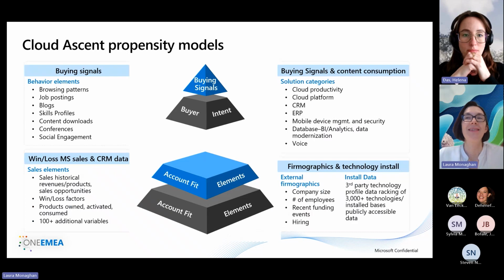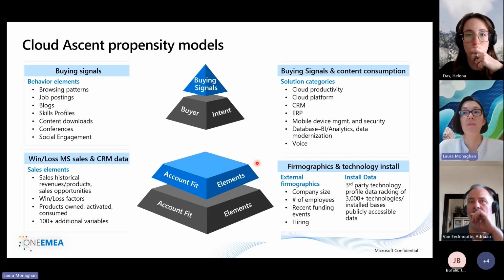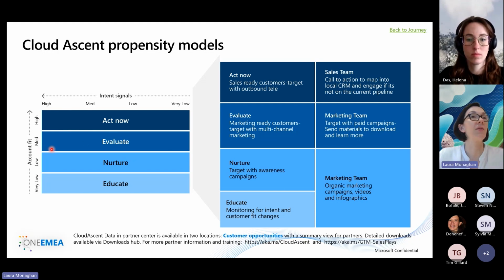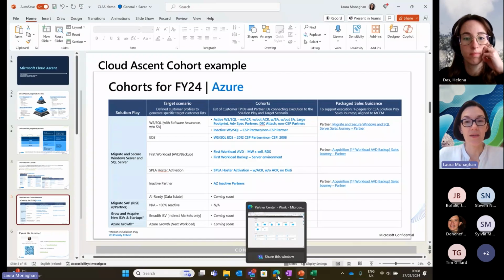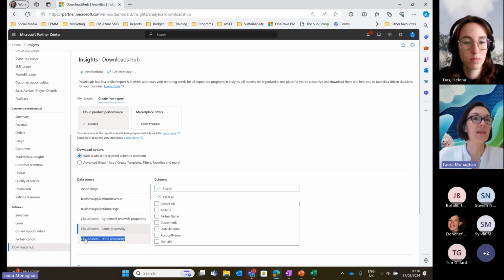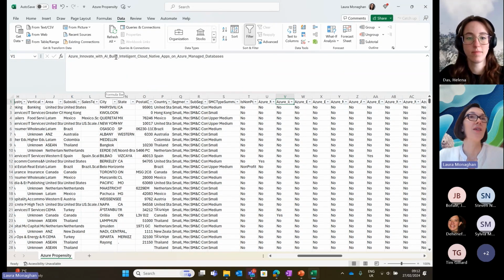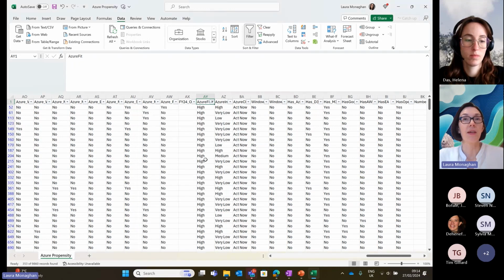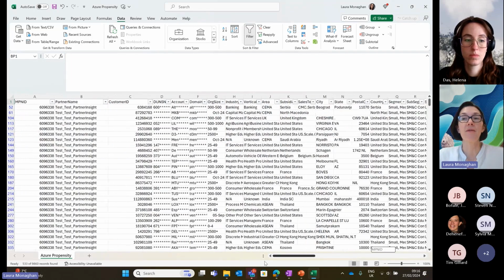Microsoft CloudAscent Webinar - Build Customers for Life